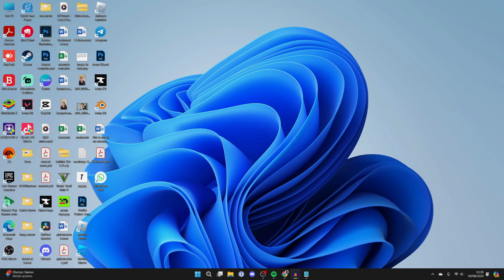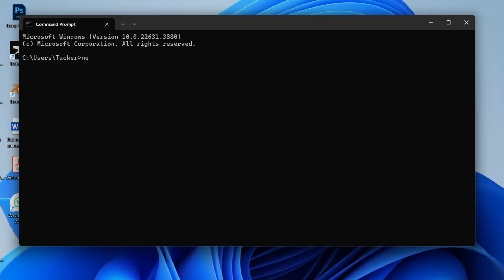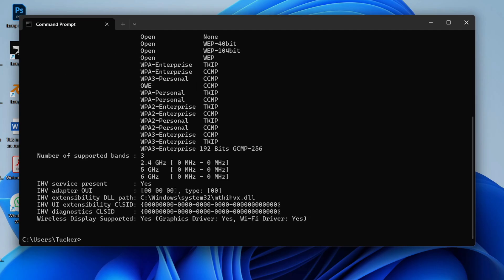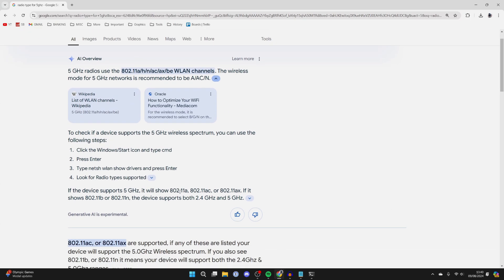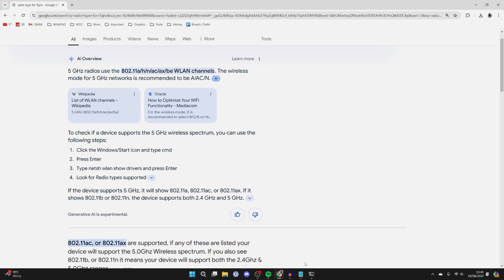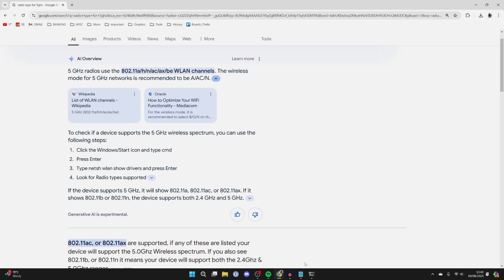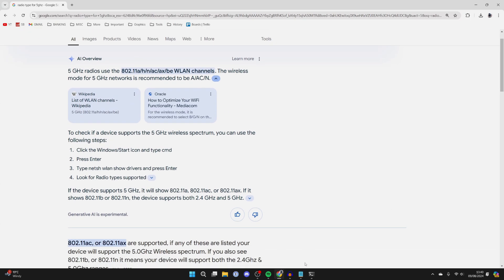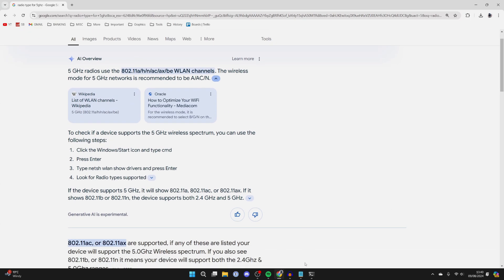How To Enable 5GHz WiFi On Laptop & PC - Full Guide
Learn how to enable 5ghz wifi on laptop and pc in this video .

GuideRealm